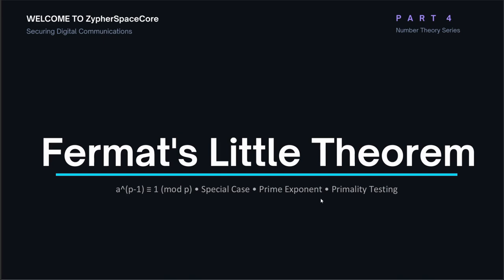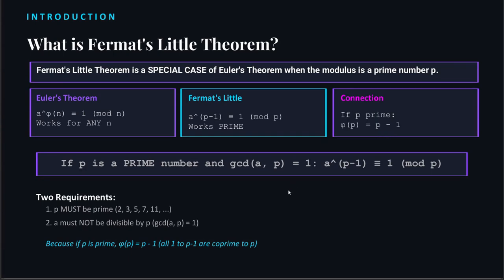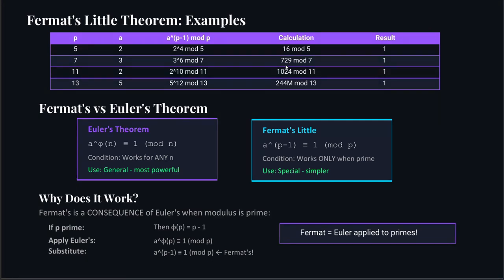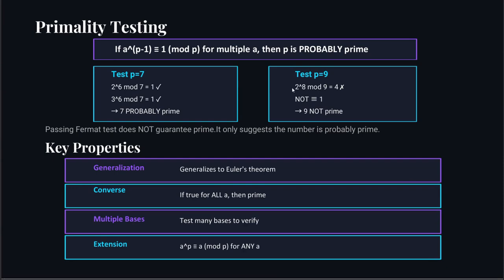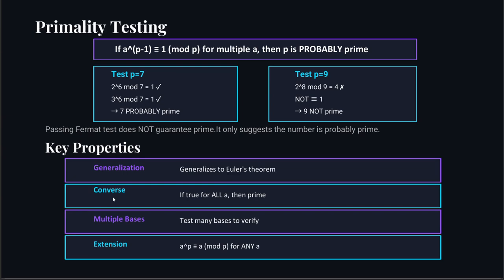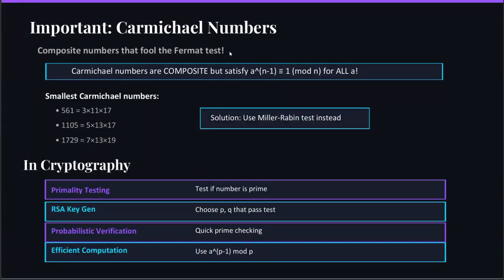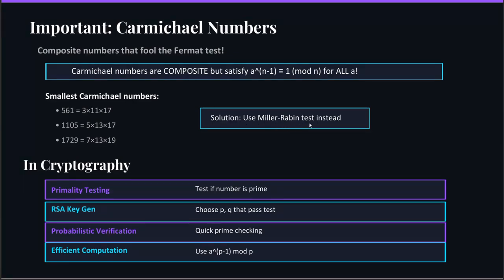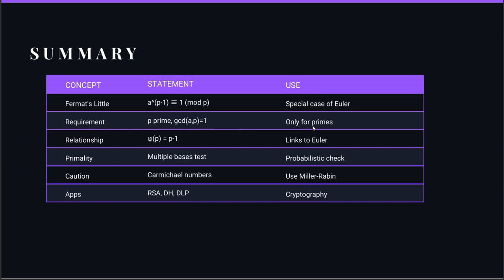Fermat's Little Theorem Explained | Prime Numbers, Primality Testing & Cryptography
In this episode of ZypherSpaceCore, we explore Fermat's Little Theorem, one of the most famous results in number theory and an important building block of modern cryptography.

Fermat's Little Theorem is a special case of Euler's Theorem and reveals a remarkable relationship between prime numbers and modular arithmetic.

In this lecture-style video, we cover:

• Connection with Euler's Theorem
• Conditions for the theorem
• Worked Examples
• Primality Testing
• Key Properties
• Carmichael Numbers
• Miller-Rabin Testing
• Cryptographic Applications

This theorem plays an important role in:

• Prime Number Testing
• RSA Key Generation
• Modular Exponentiation
• Computational Number Theory
• Modern Cryptography

Think of modular exponentiation like moving around a circle. As powers increase, values repeat in predictable cycles. Fermat's Little Theorem tells us an important property of those cycles when working with prime numbers.